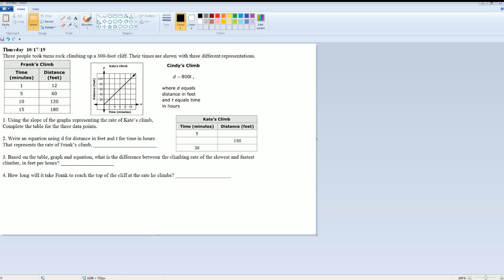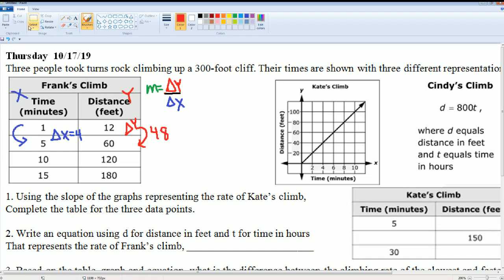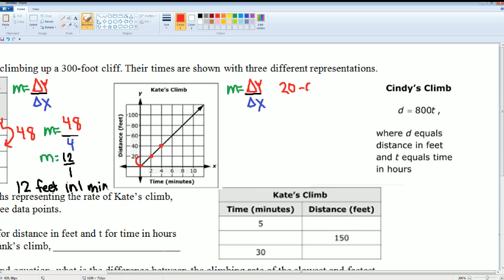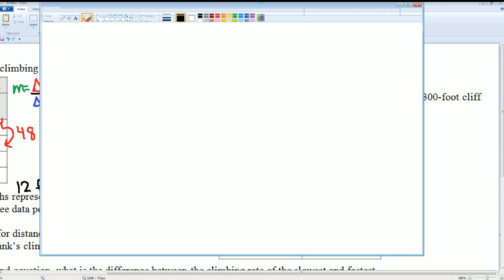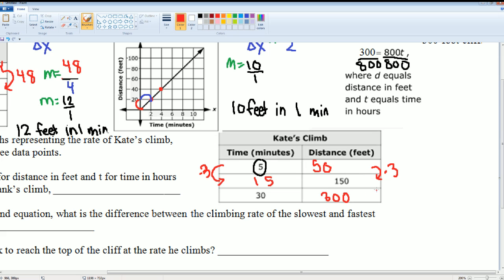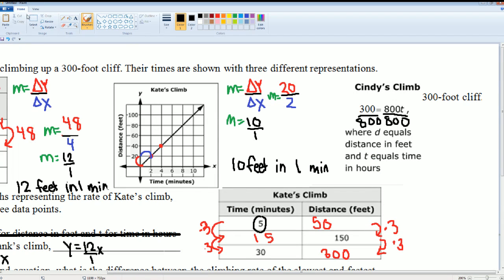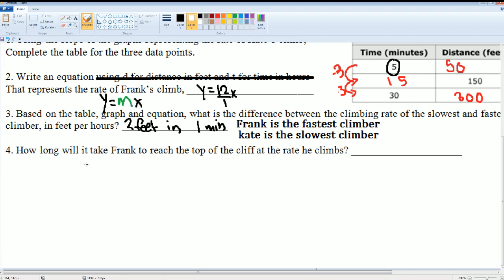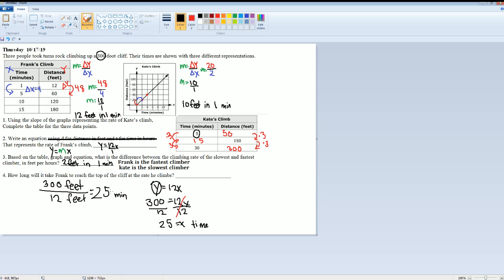Math 8 Week 11 10/17/19